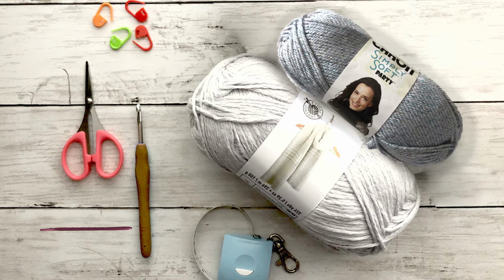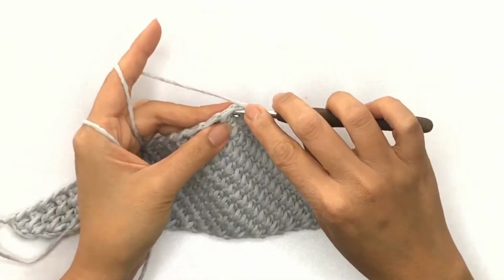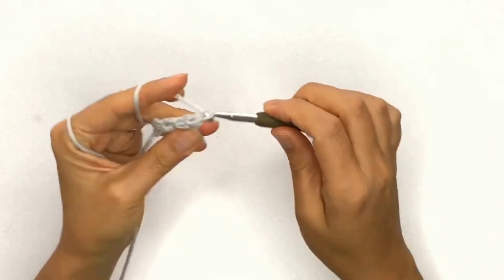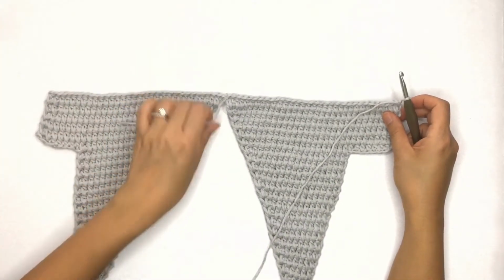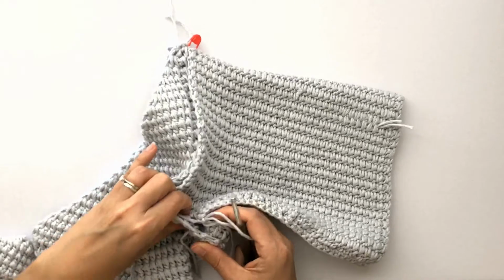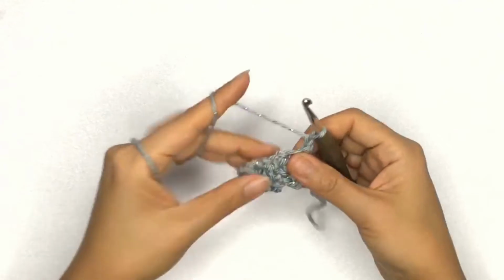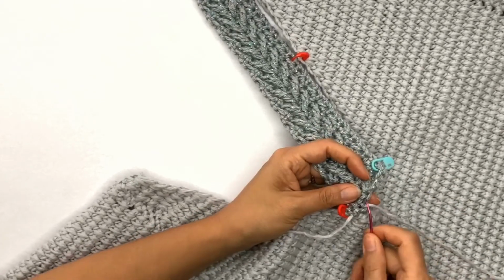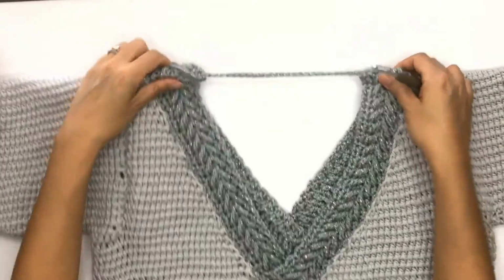How to Crochet a Tshirt Top (Cheeky at the back) - Free Pattern in link below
Learn how to make this easy Crochet top /Tshirt with a cheeky cut at the back!
⬇️⬇️⬇️⬇️ Click SHOW MORE To Get The Links 💖

Easily adjustable made for all sizes. In this video, this top is made in size M. However, the written pattern is available for sizes XS - 5XL and is customizable.

Yarn Weight: Category 4
Brand: Cotton Crème Loops & Threads / Caron Simply Soft Party Yarn
Color: Light Grey / Silver
Hook: 5.5mm
Gauge: 9.5 Rows x 15 Hdc = 4 x 4” / 10 x 10 cm
No. yarns Light Grey: XS [S/ M /L/ XL] [2XL/ 3XL /4XL/ 5XL] = 2 [2.5/ 3.5/ 4/ 5] [6/ 6.5/ 7.5/ 9]  \
No. yarns Silver: 1[1/ 1/ 1/ 1.5] [1.5 /1.5 /2 /2]
Tools: tapestry needle, measuring tape, scissors, stitch markers,
Skill: Easy +

Time Stamp

0:00 - Intro
0:14 - Tools required
0:55 – 1st Back Body Panel
09:29 – 2nd Back Body Panel
14:59 – Front Body panel
16:38 – Seaming all sides
18:37 - Sleeves
20:46 - Joining Sleeves
23:11 - Border Edging
29:47 - Joining Edging to Body
35:11 - Bottom Hem
35:30 - Neckline Support

See you at my next video!
Happy Hooking!
Shaz 🌺